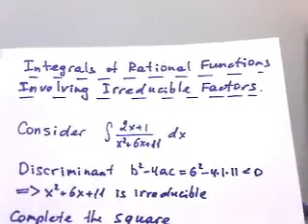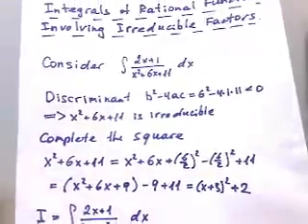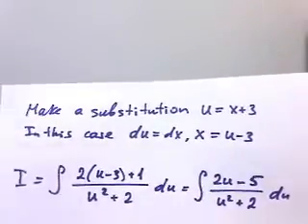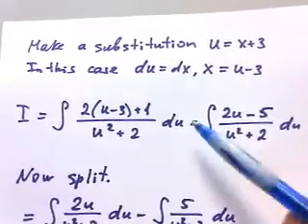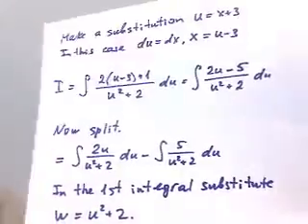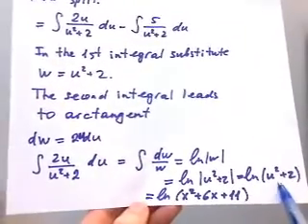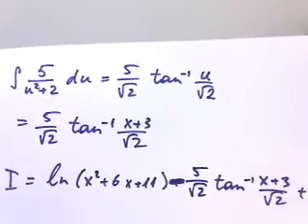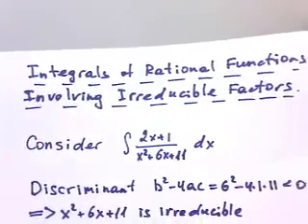IntegralWithIrreducibleFactor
Finding integral of a rational function containg an irreducible factor